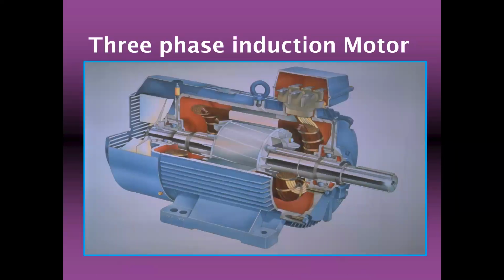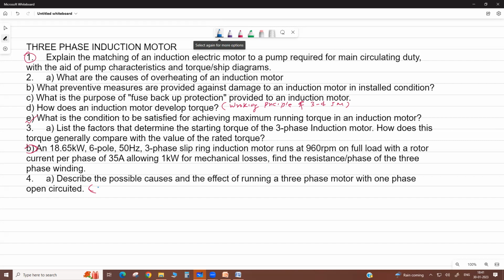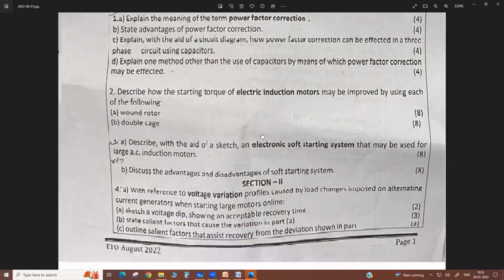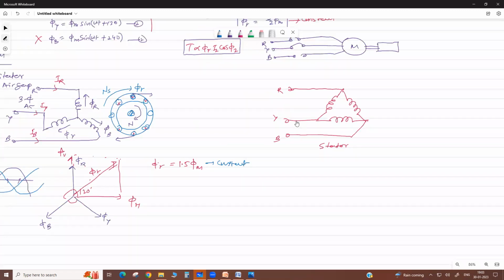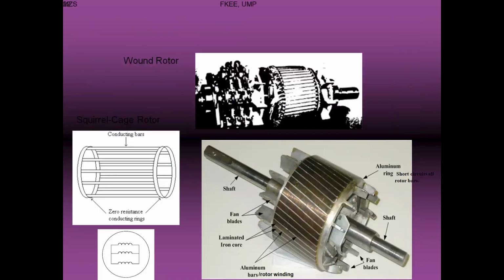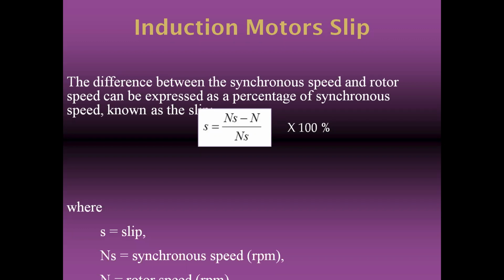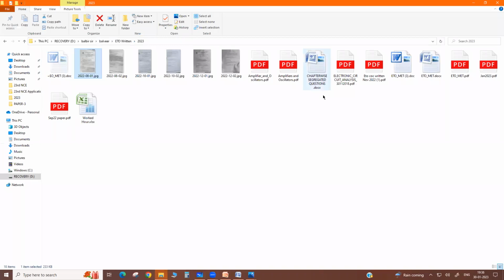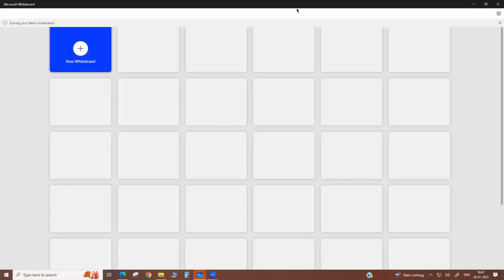2023/01/30 | BALBIR SIR